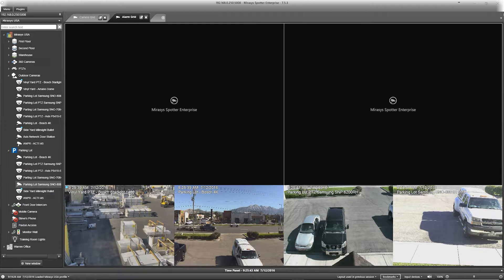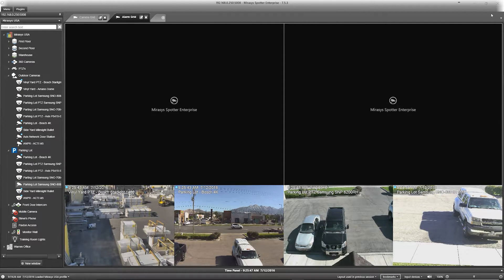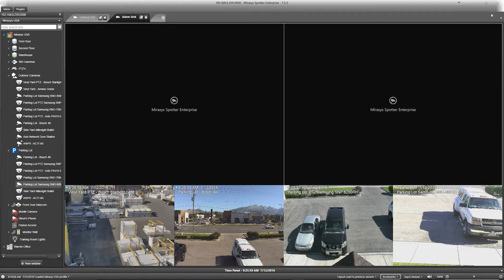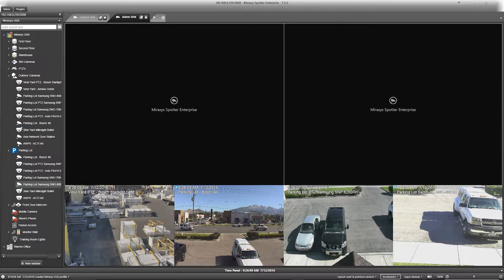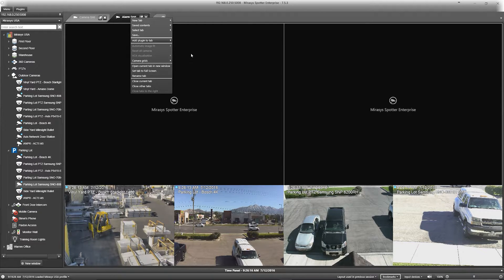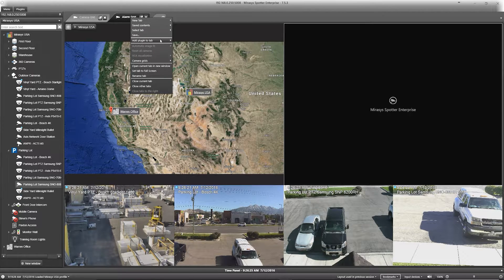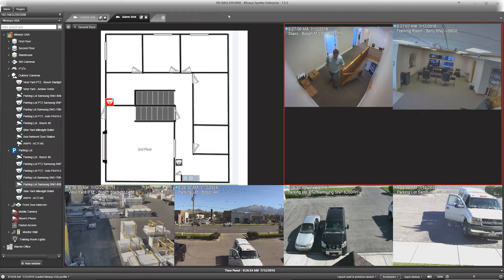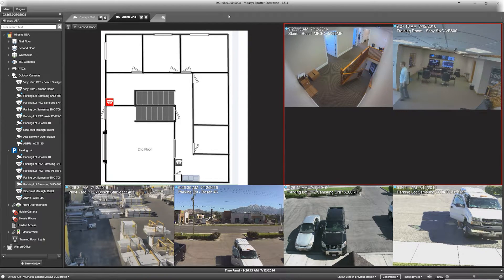Mirasys: Maps with alarm Popup Tutorial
This video gives a quick tutorial on Maps with Alarm Popups

Mirasys Inc.